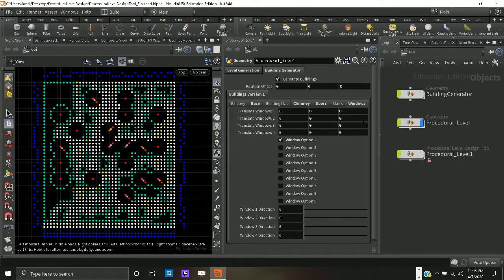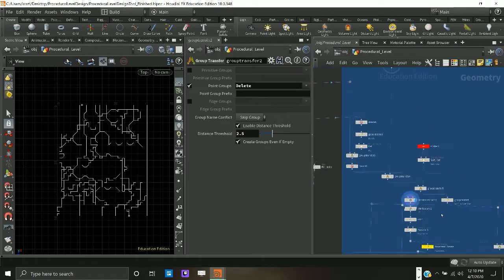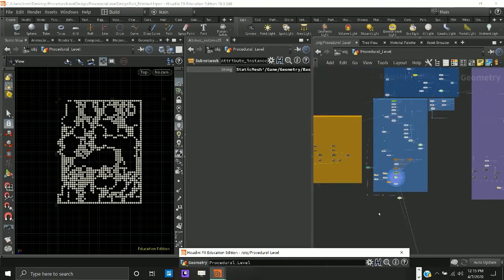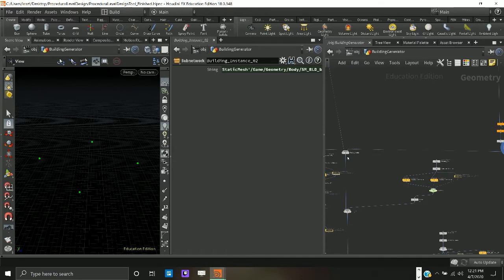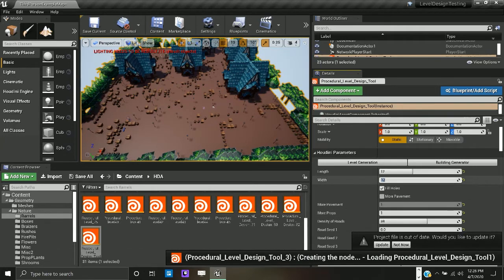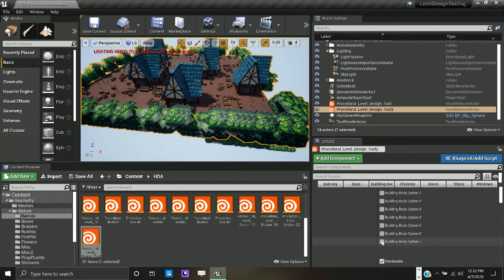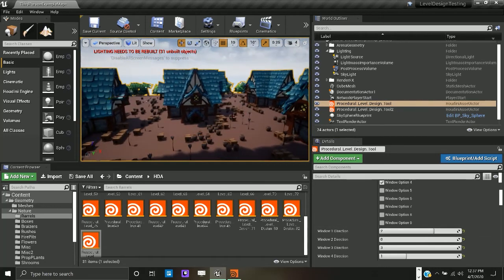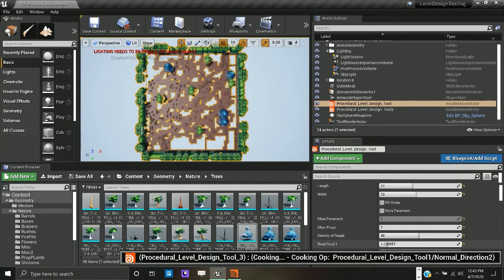Procedural Level Design Tool Breakdown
Here is a breakdown of my procedural level design tool